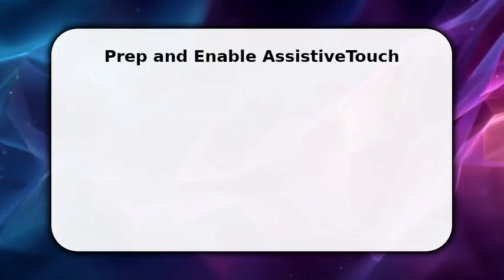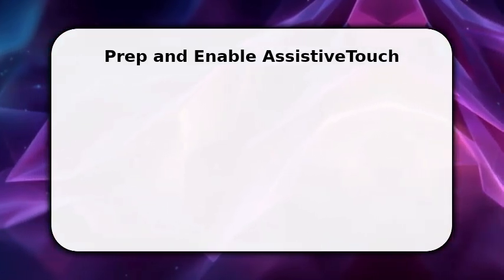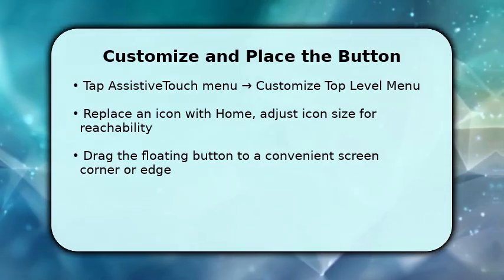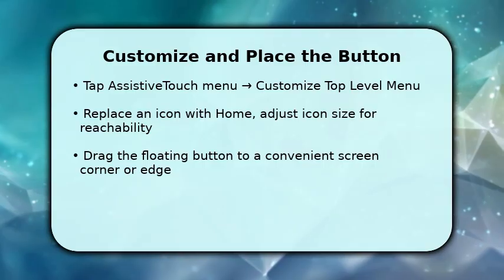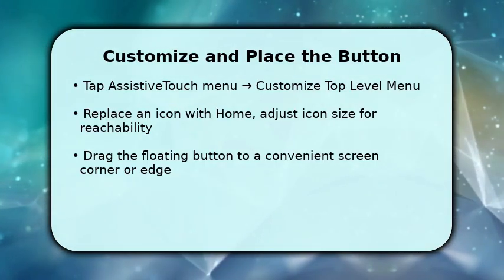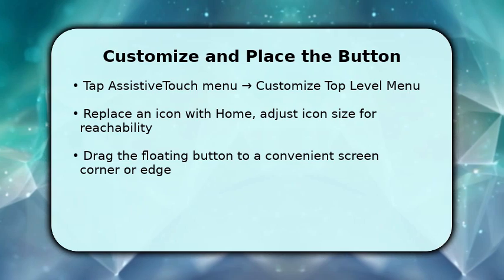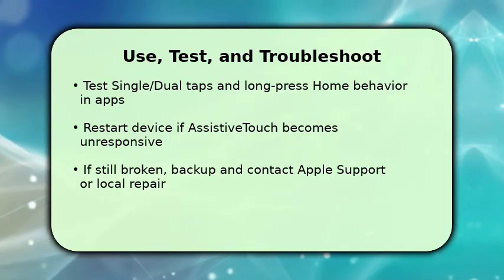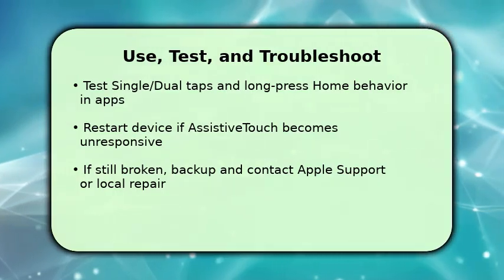How to Put Touch Screen Home Button on Iphone - Step by Step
Learn the step-by extricate process of adding a touch screen home button to your iPhone with our detailed guide. Discover how this modification can enhance accessibility and convenience for users, featuring expert tips on installation techniques.